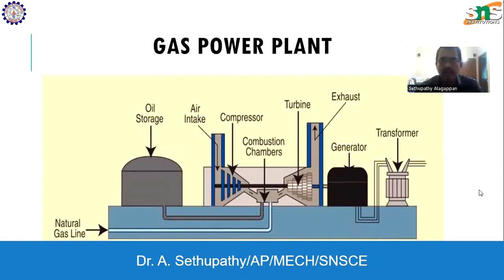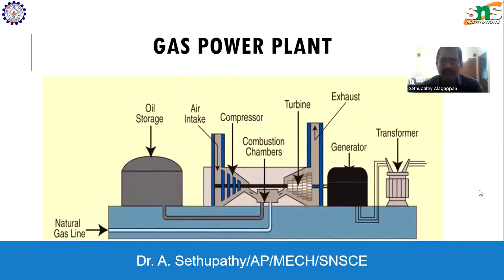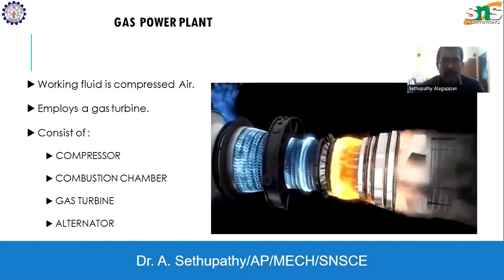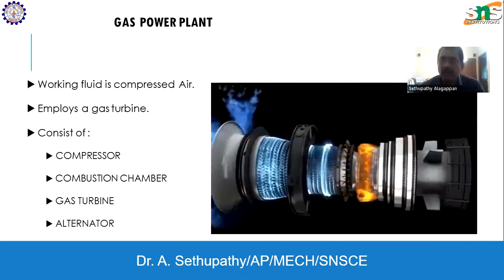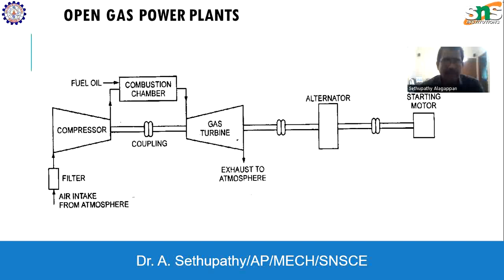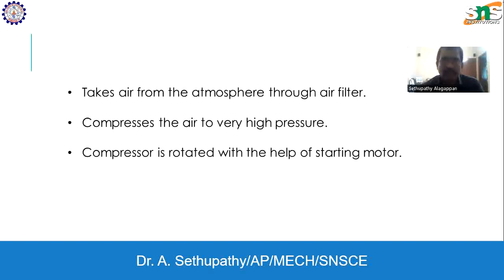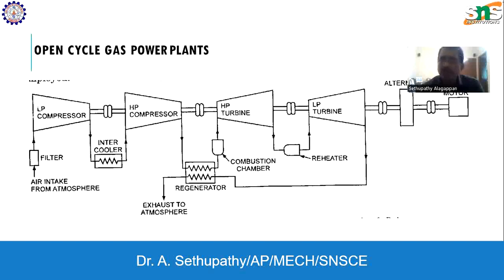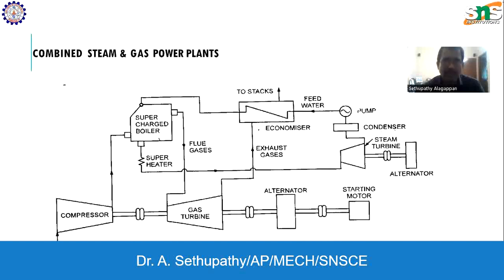GAS POWER PLANT | DR A SETHUPATHY | SNS INSTITUTIONS